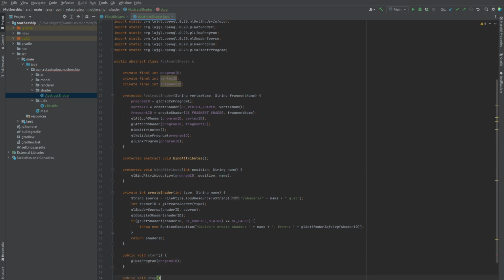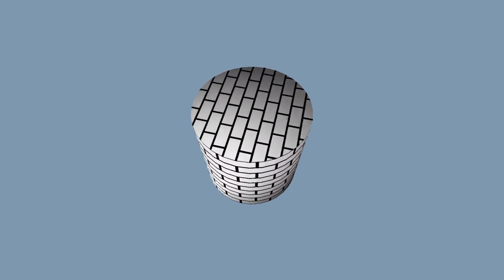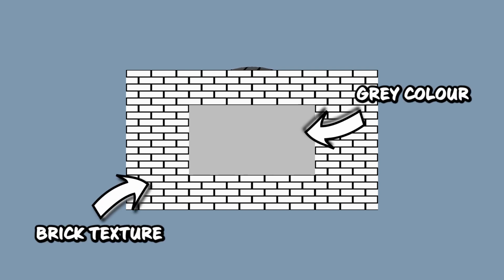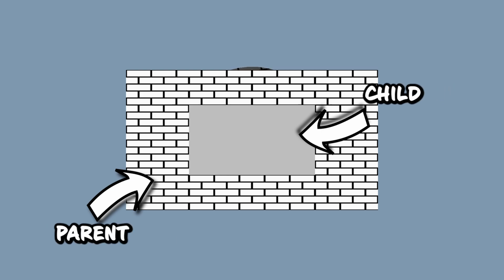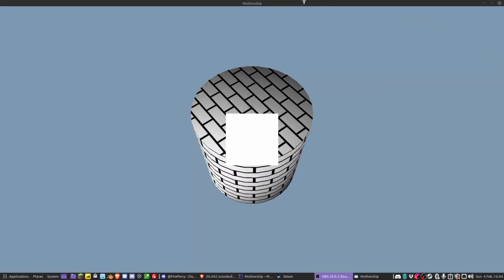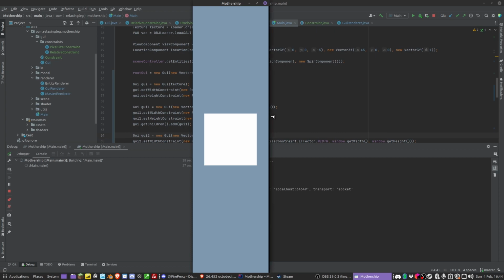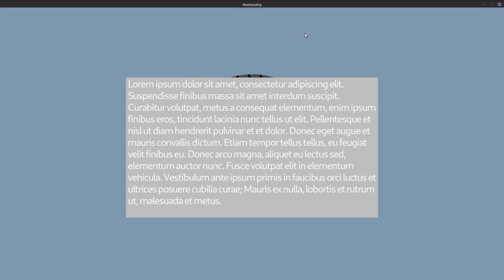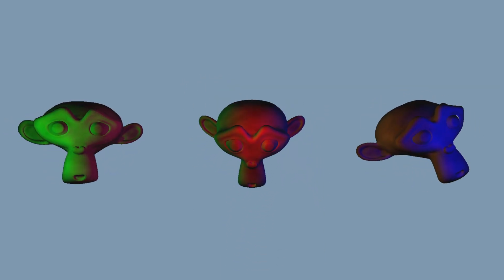Dev Logs: Mothership - Monkeys, Cylinders, Quads.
This is the first episode of my dev logs for my new indie game Mothership. In this episode I create the basic 3D and 2D rendering system, including lighting, OBJ loading, text rendering, and more!